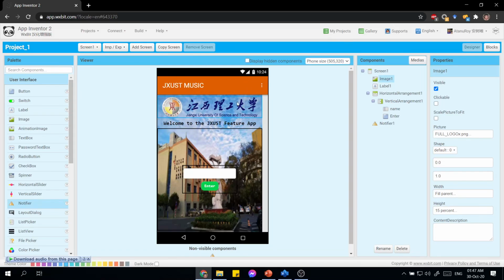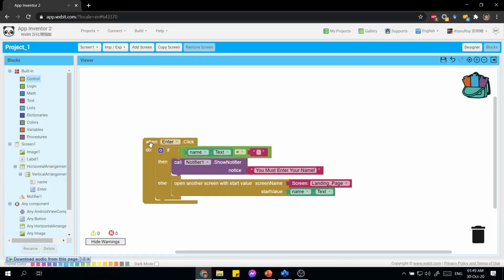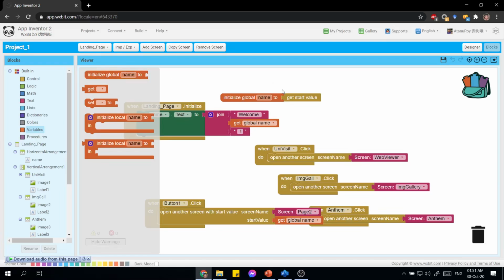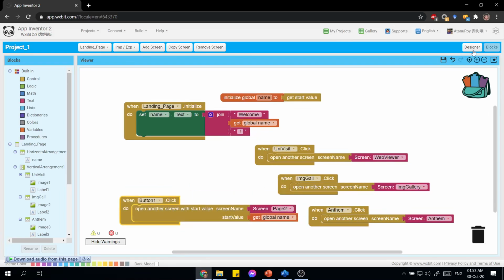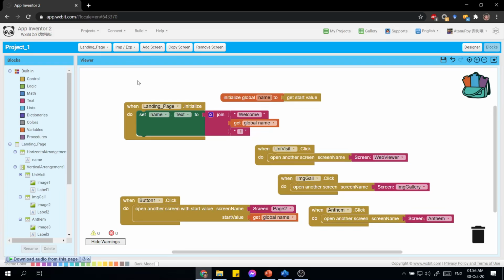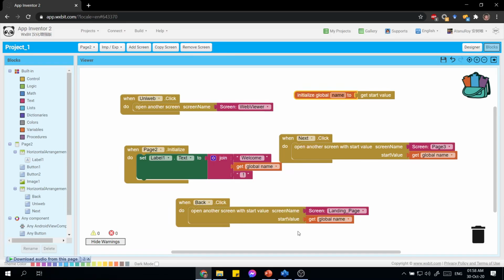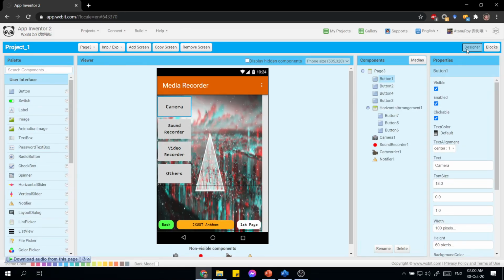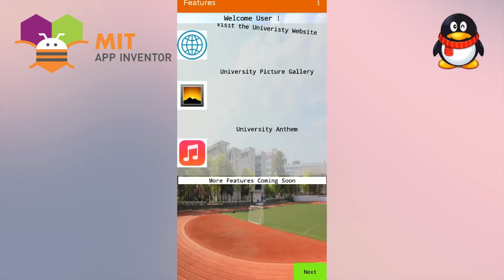How to pass values from one screen to another in MIT App Inventor | Build Apps for Android Easy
Unlock the power of seamless data transfer between screens in your MIT App Inventor projects! In this comprehensive tutorial, you'll learn how to pass values from one screen to another, step by step. Whether you're working on a multi-screen Android app or just starting with app development, this video simplifies the process, ensuring you can enhance your app's functionality and user experience.

App is made for Jiangxi University of Science and Technology

We'll cover:

Setting up multiple screens in MIT App Inventor.
Using variables and the Start Value property to pass data.
Retrieving values on the second screen.
Handling errors and debugging for smooth navigation.
By the end of this tutorial, you'll be equipped with the skills to create interactive apps that can share data between screens effortlessly. Perfect for beginners and developers looking to take their app-building skills to the next level!

Text Instructions:

Set up Screens:

Add multiple screens by clicking on the "Add Screen" button in the top-right corner of the MIT App Inventor interface.
Use the Start Value:

In the Blocks Editor, go to the first screen and use the Open Another Screen with Start Value block.
Specify the name of the screen you want to navigate to and attach the value (variable, text, number, etc.) you want to pass.
Retrieve the Value:

On the second screen, use the Get Start Value block to retrieve the data.
Store the value in a variable or display it directly in a label or text box.
Test Your App:

Use the MIT App Companion or export your app to ensure the values are being passed correctly between screens.
Pro Tip: Always handle edge cases where no value is passed to avoid runtime errors.

Start building smarter, interactive apps today!